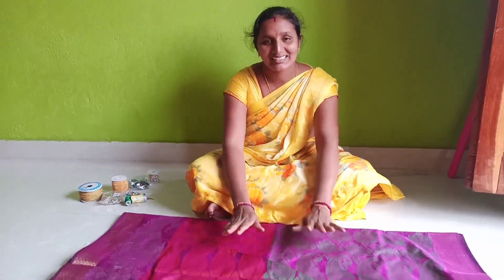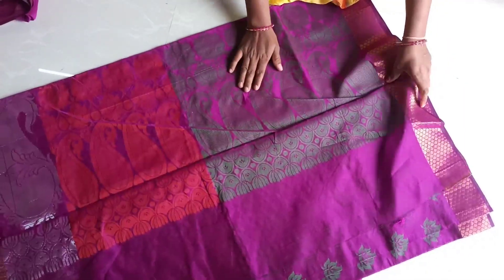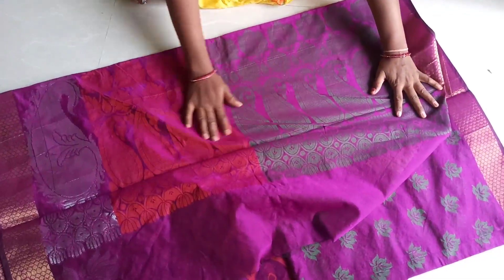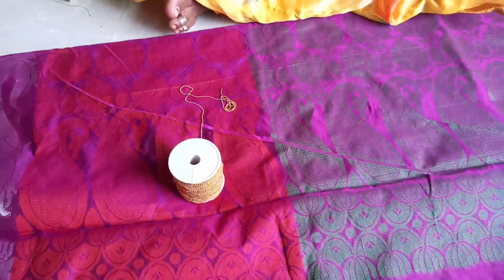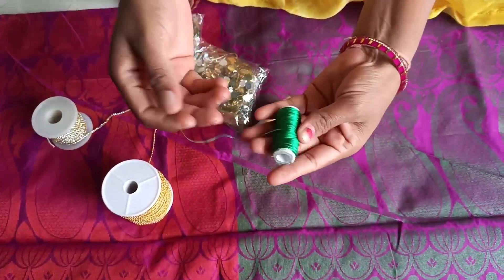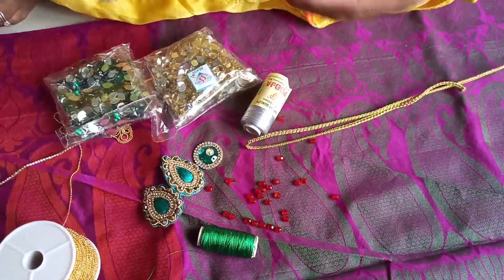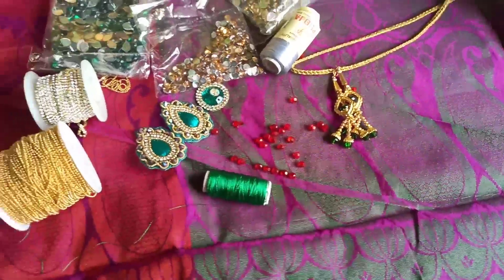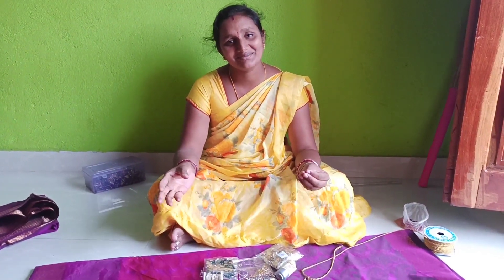New sari and blouse colour matching maggam work material#shraddhamanthena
New blouse and sari matching colour maggam work material